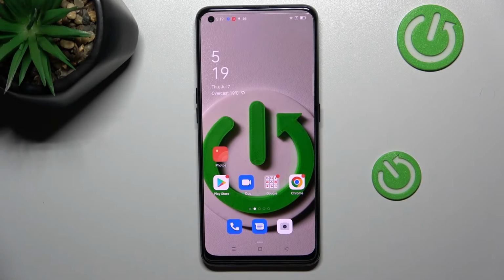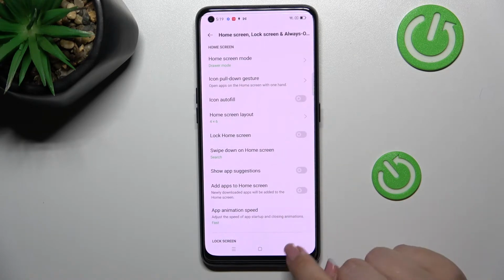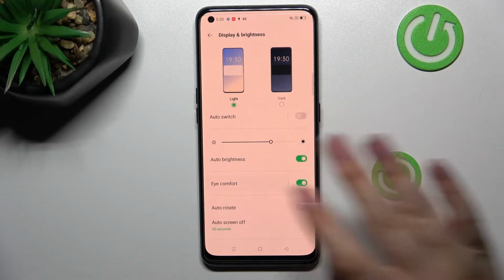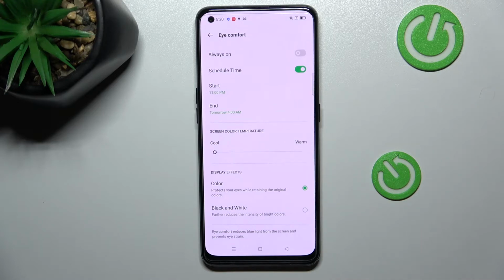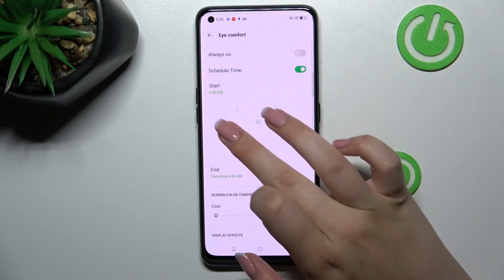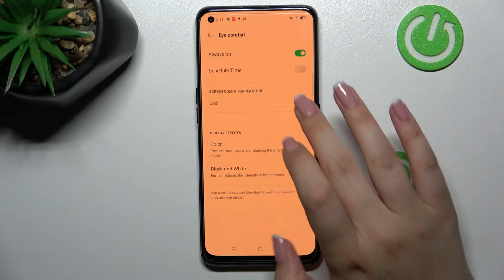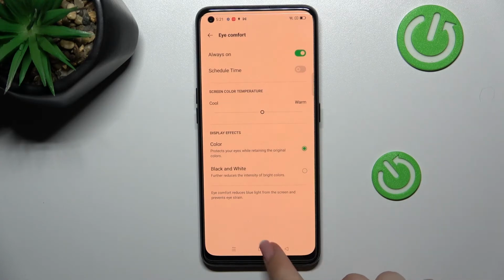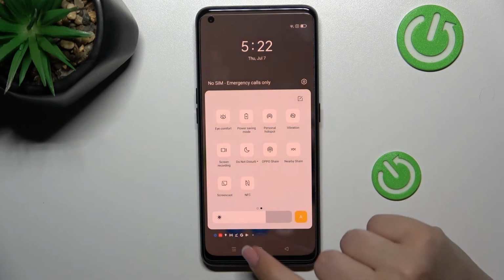How to Activate Eye Comfort Mode on VIVO IQOO 5 Pro - Set Up Eye Comfort Mode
Find out more info about VIVO IQOO 5 Pro:
Hi! Do you want to know how to activate eye comfort mode on VIVO IQOO 5 Pro? You are in the right place, we will show you how to open the display settings, and then how to activate the comfort mode. Eye comfort reduces blue light from the screen and prevents eye strain.   We will show you how to set schedule time, how to adjust screen colour temperature and also how to set up display effect.

How to turn on eye comfort mode on VIVO IQOO 5 Pro? How to enable blue light filter on VIVO IQOO 5 Pro? How to open display settings on VIVO IQOO 5 Pro? How to activate eye comfort mode on VIVO IQOO 5 Pro? How to set up eye comfort mode on VIVO IQOO 5 Pro?